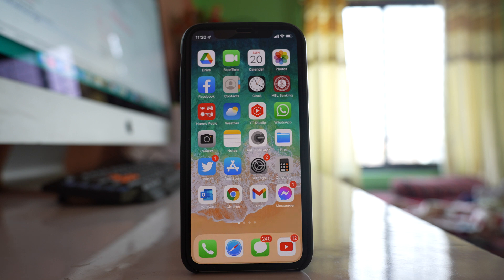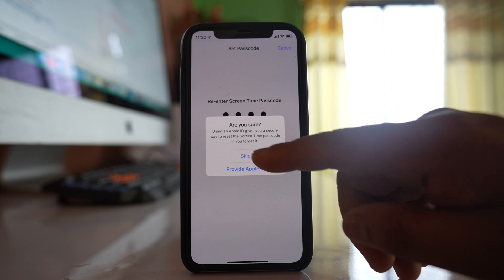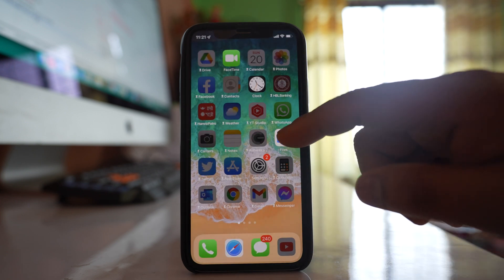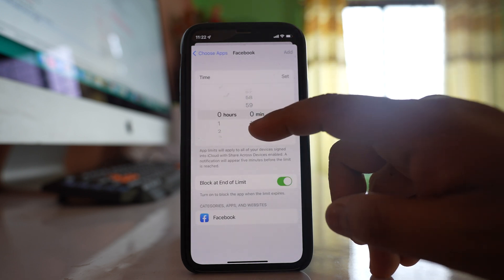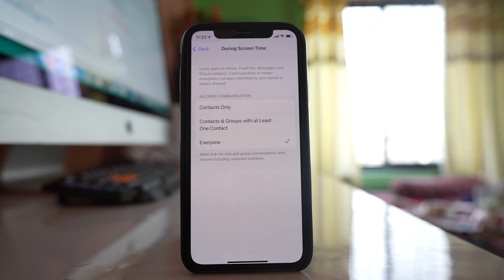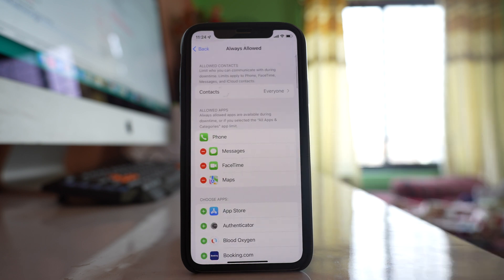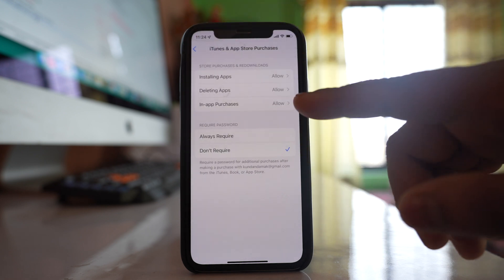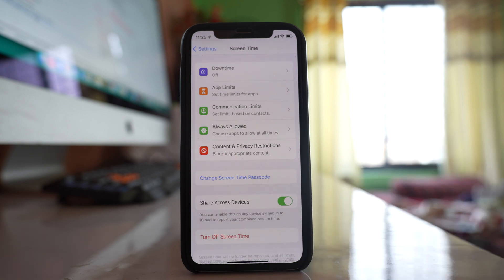How to Limit Screen Time For Apps, For Phone Calls, Text Messages | Stops Working After Time Limit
In this video today we will see How to Limit Screen Time for Apps, For Phone Calls, Text messages etc in iPhone. When the screen time is exceeded then the apps or the phone calls, text messages won't work and then either you have wait until the next day or you need to enter the screen time passcode to work.